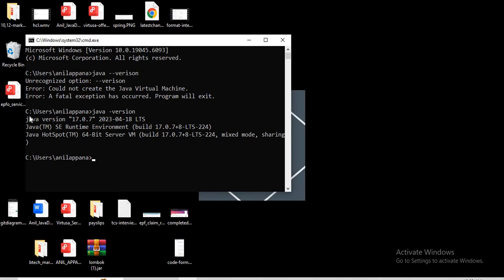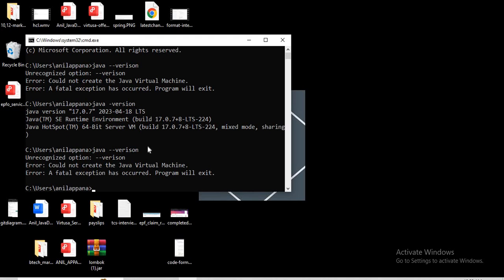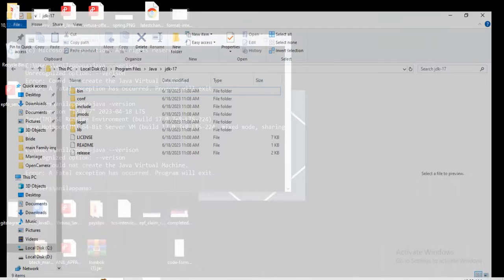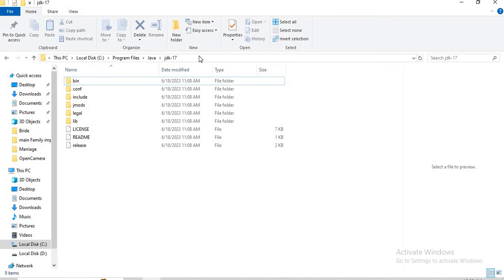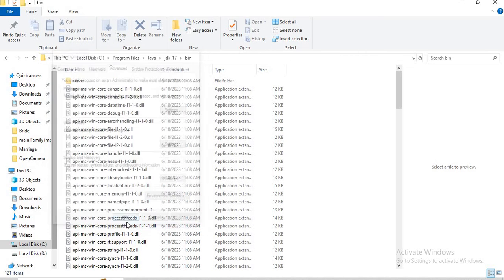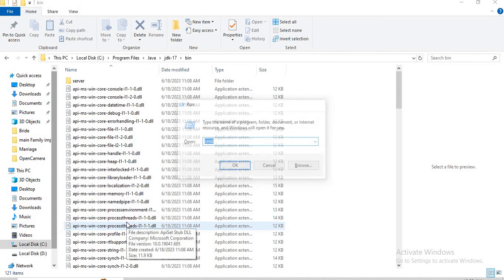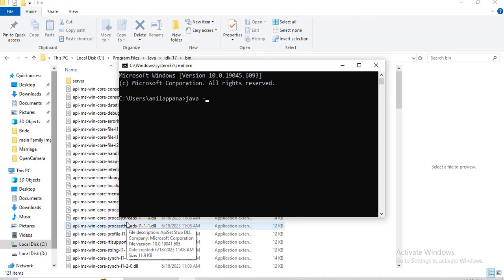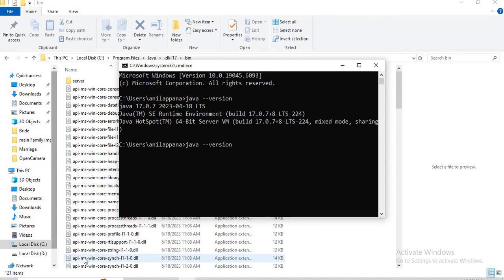How to Fix Error: Could not create the Java Virtual Machine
Fix: Could not create the Java Virtual Machine. A fatal exception has occurred. Program will exit.
Learn how to fix the Error: "Could not create the Java Virtual Machine. A fatal exception has occurred. Program will exit".
Could Not Create the Java Virtual Machine. A Fatal Exception Has Occurred. Program Will Exit FIX
This Tutorial Helps to Could Not Create the Java Virtual Machine. A Fatal Exception Has Occurred.
Fix Could not create the java virtual machine | How To Solve Java Virtual Machine Launcher Error
Fix Could not create the java virtual machine | How To Solve Java Virtual
How to Fix 'Could Not Create the Java Virtual Machine' Error!
Fix the Error: "Could Not Create the Java Virtual Machine" Are you facing the frustrating error message: "Could not create the
How to Fix Error: Could not create the Java Virtual Machine. Error: A fatal exception has occurred. Program will exit.